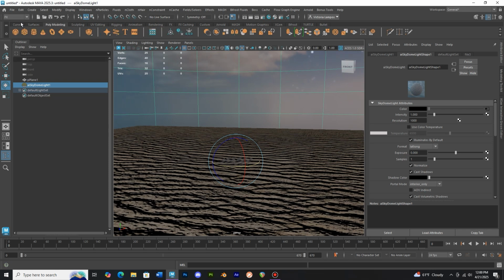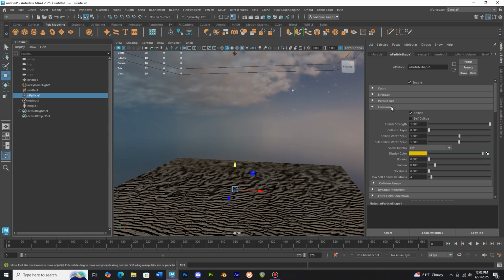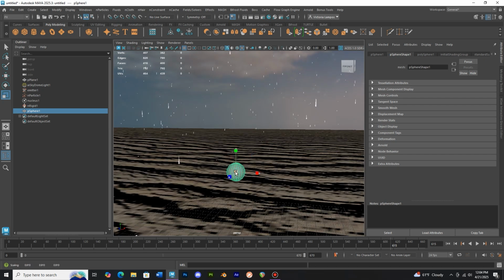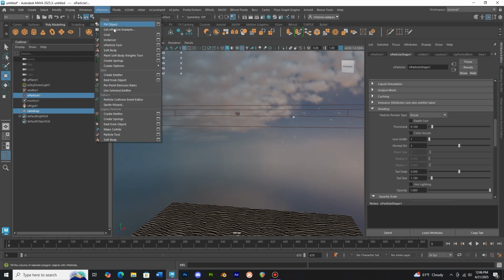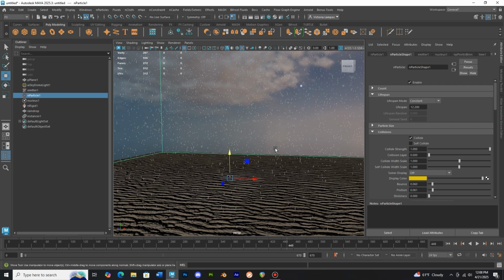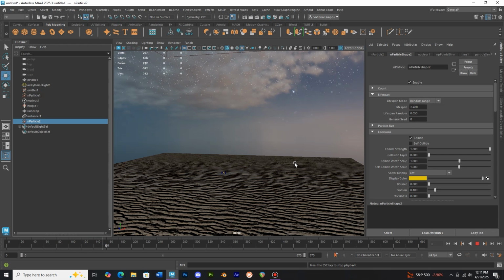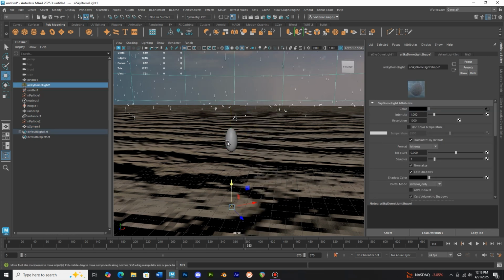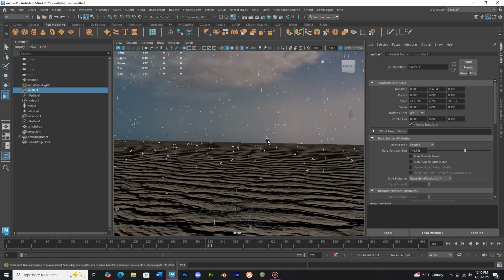Maya Arnold Basic Rain Tutorial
Another tutorial I hope you all will find useful.